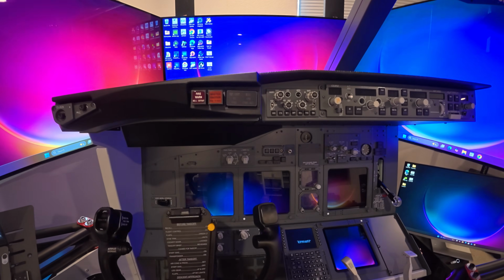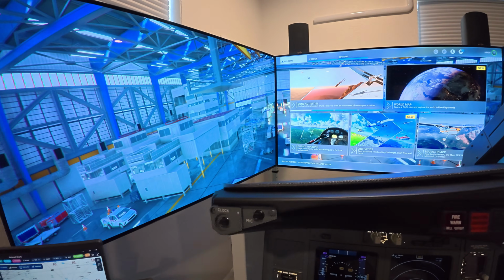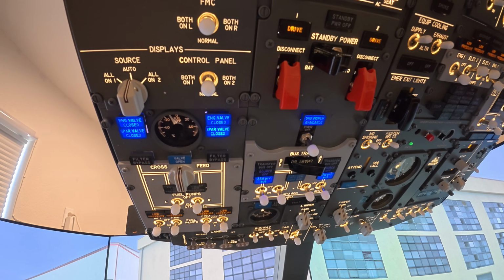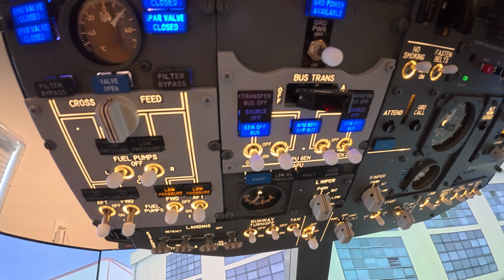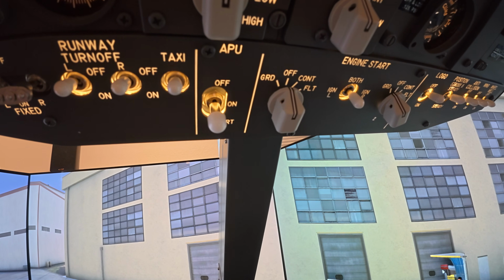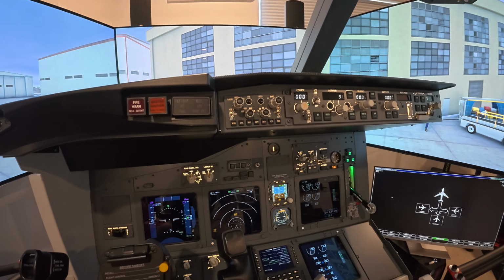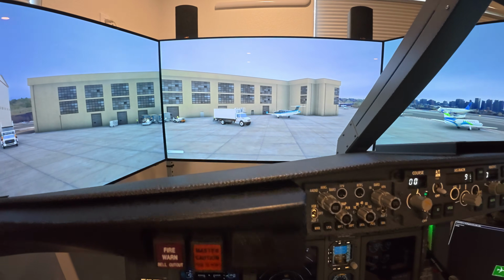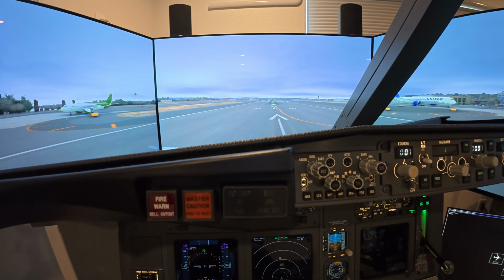Quick 737-800 Cold and Dark Start - Prosim737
I made this video as a request for a follower to show how cold and dark start is working on my new 737 cockpit. I am planning to do a full video about the process of buying/shipping/setting it up and a full flight from start to finish soon. My sim is running using Prosim737 software.